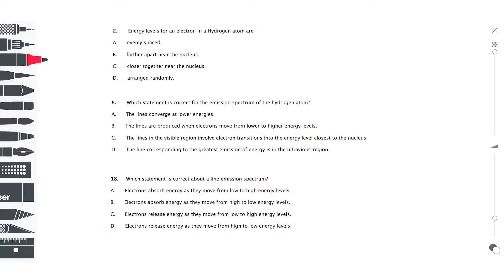Line Emission Spectrum - A Level & SL IB Chemistry - SCIENCE WITH HAZEL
Hazel takes you through the history and basics of line emission spectrum, including a recap of EM waves, the changing model of the atom, why the hydrogen emission spectrum arises, energy levels and convergence.